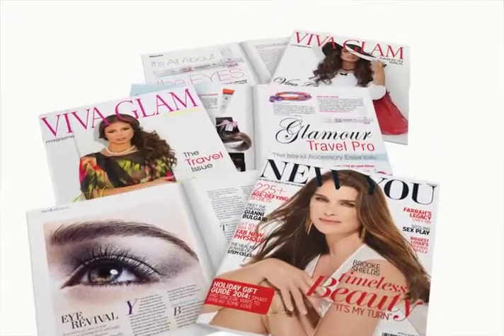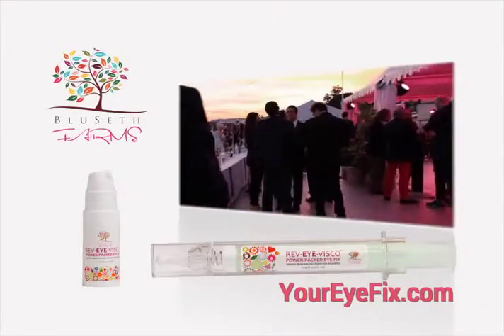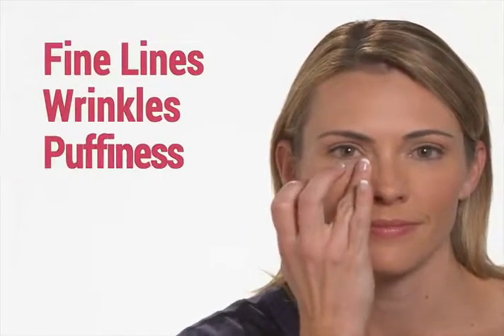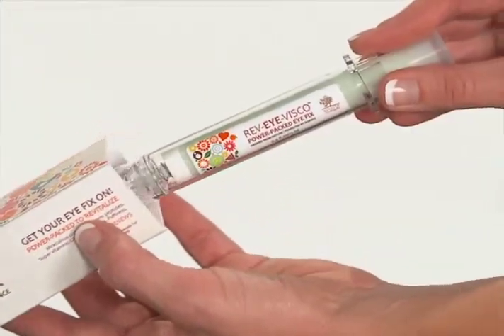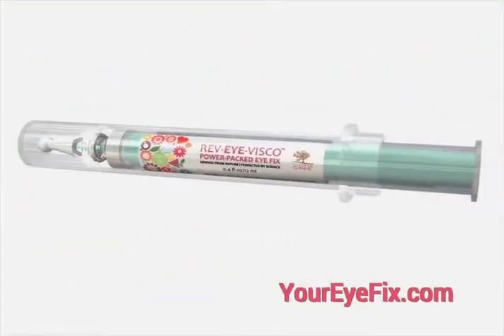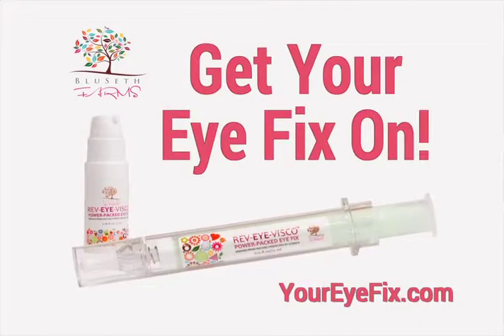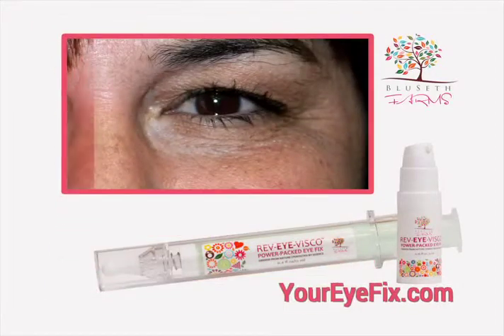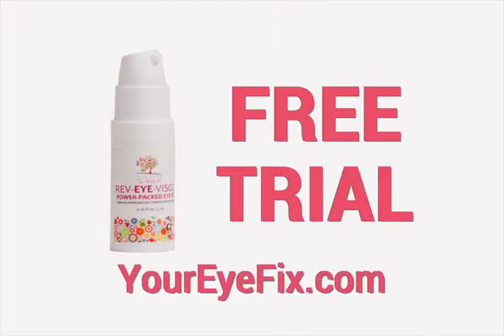The Official REV-EYE-VISCO Commercial | As Seen On TV